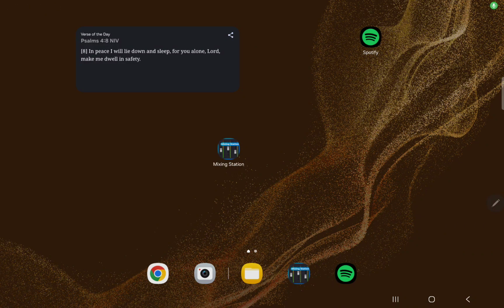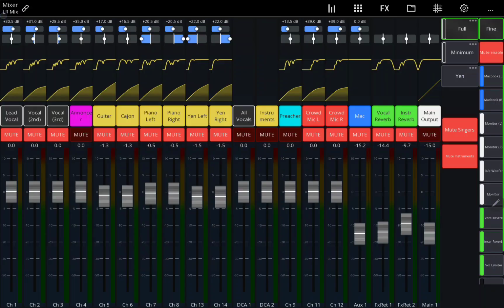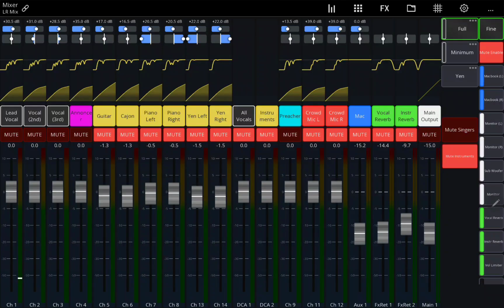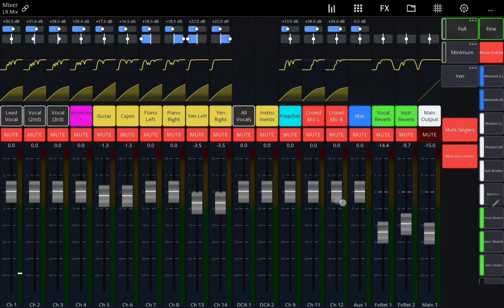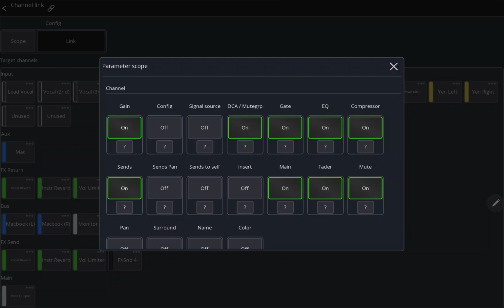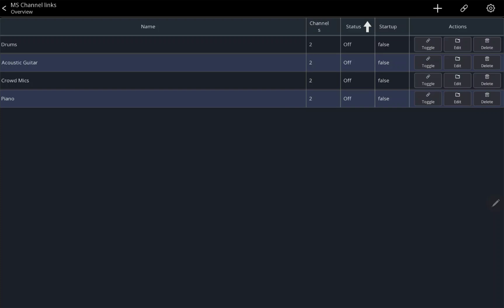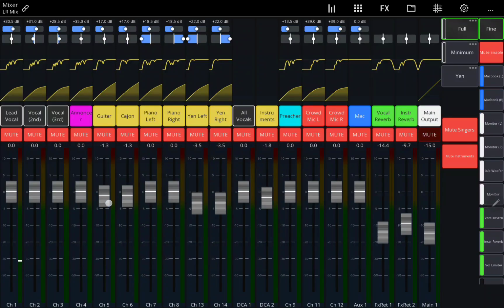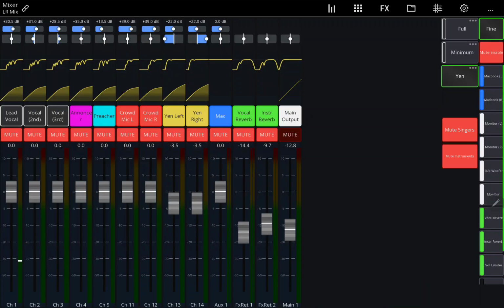Mixing station tutorial.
0:00 - Introduction & App Migration
0:22 - Channel Basics (Gain, Pan, & Resetting Settings)
0:41 - Compressor & New Mute Button Location
0:58 - Efficient Muting Strategies (Vocalists & Instrumentals)
0:59 - Using the Reset-to-Zero Feature
1:59 - Linking Stereo Channels (Piano & Crowd Mics)
2:50 - Setting Up New Channel Links & Scopes
4:14 - Activating/Deactivating Links (Status Toggles)
4:46 - Working with DCAs (Grouping & Mixing Vocals/Instruments)
5:48 - Customizing the Layout & Final Tips
6:24 - Closing & Q&A